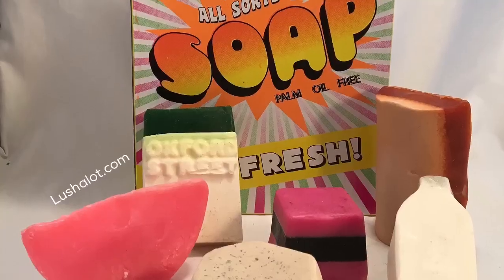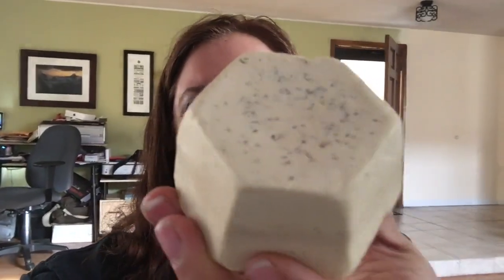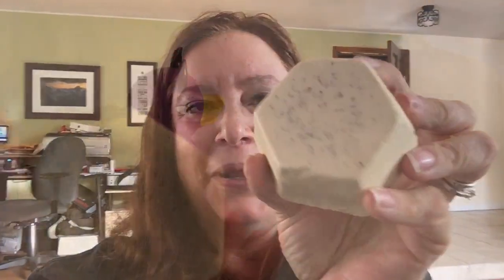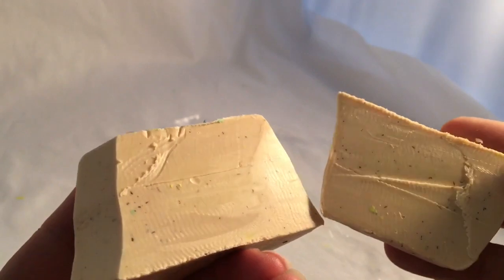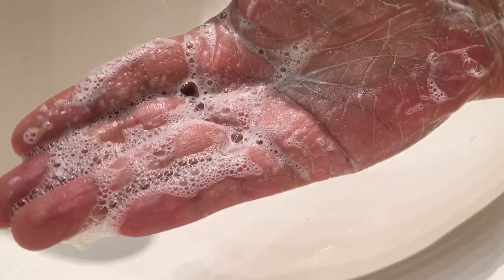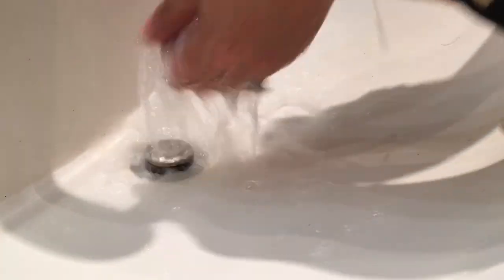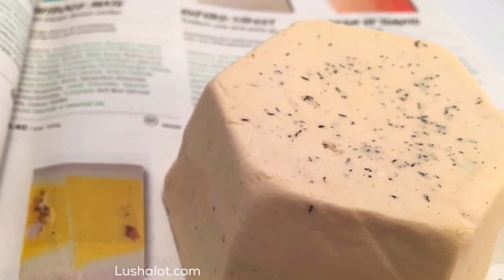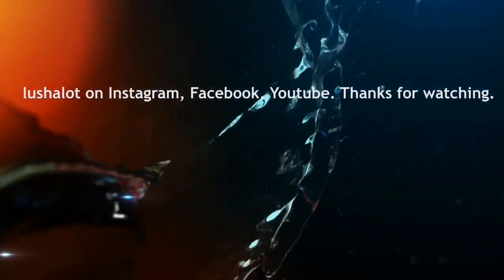Lush Oxford Street UK 'Sticky Banana' soap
Sorry about the shaky camera for 28 for the first 28 seconds.